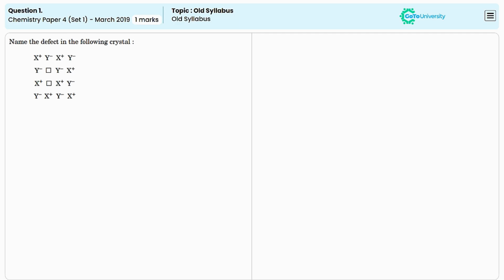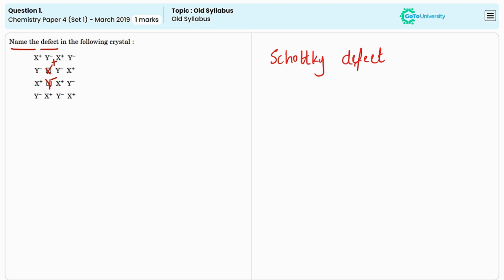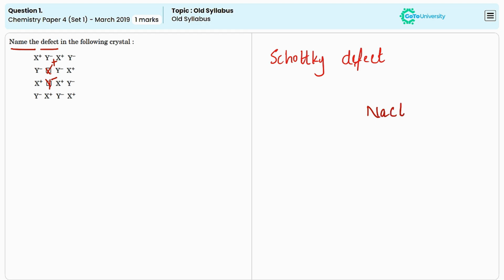In-Depth Analysis of Question 1 | CBSE Chemistry 2019 March Paper 4 Set 1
"Master CBSE Chemistry with this in-depth explanation of a past paper question. Strengthen your knowledge for the exams!"

NEET Chemistry Past Question Papers (Past 5 years) with Solutions:
[playlist link]
[playlist link]
Complete NEET Zoology Paper Solutions | Step-by-Step Explanation
[playlist link]
NEET Botany Past Papers Solved | Detailed Explanations & Answers
[playlist link]